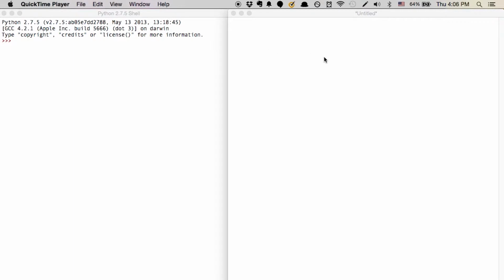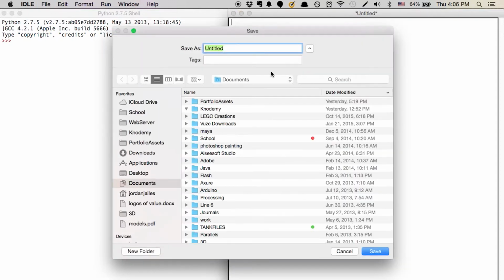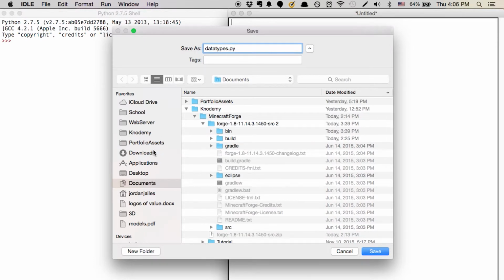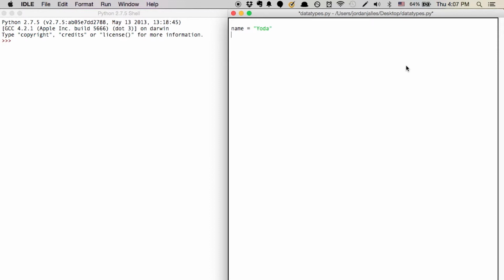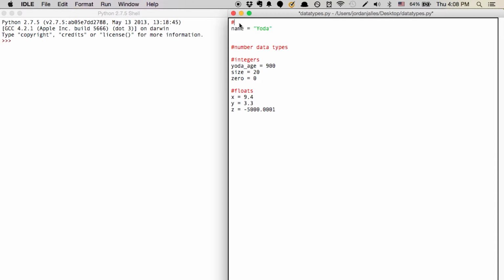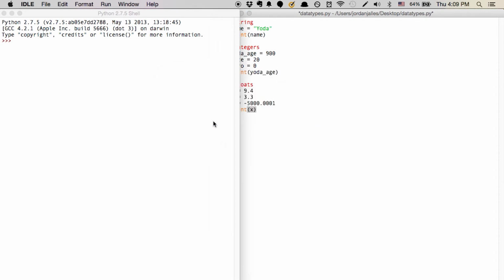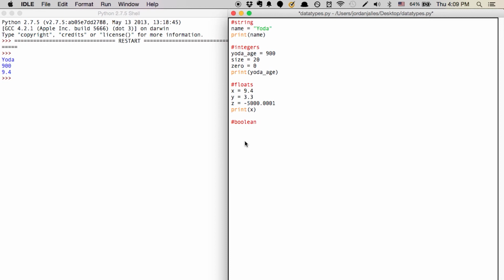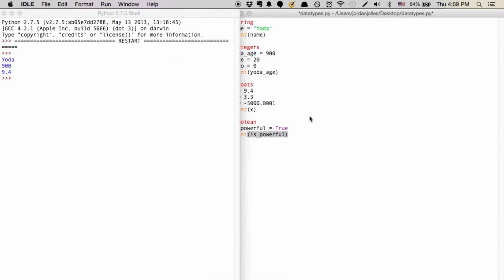LEARNING PYTHON 2.1: Data Types